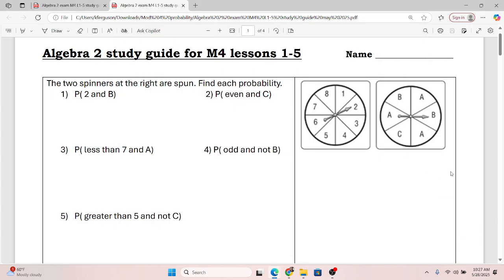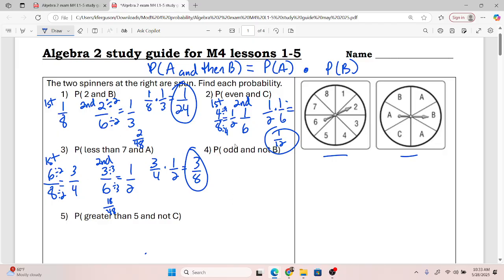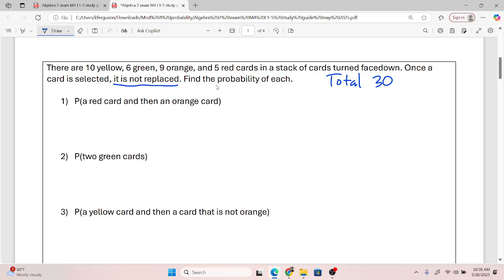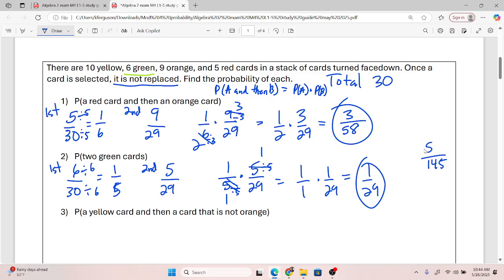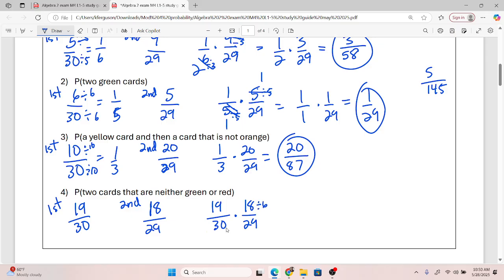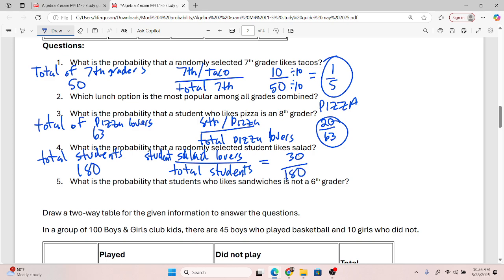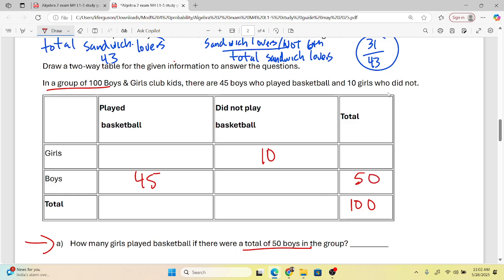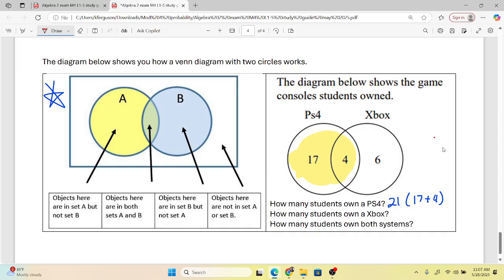Algebra 2 M4 Lessons 1- 5 test study guide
Review for Study Guide for test covering Algebra 2 M4 Lessons 1-5